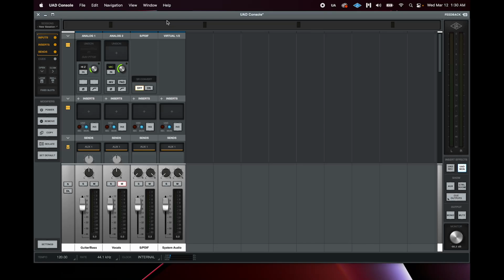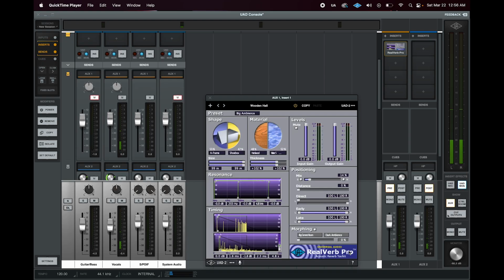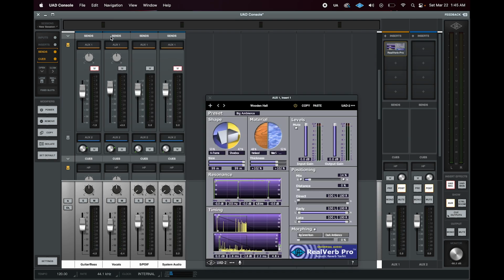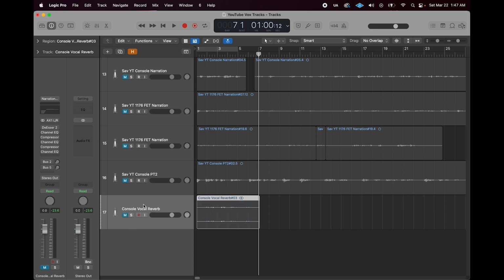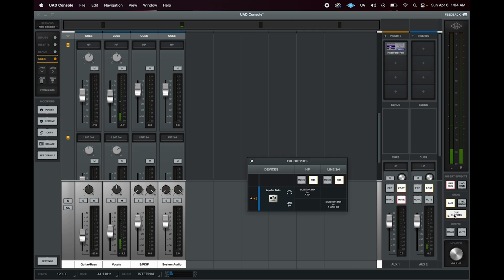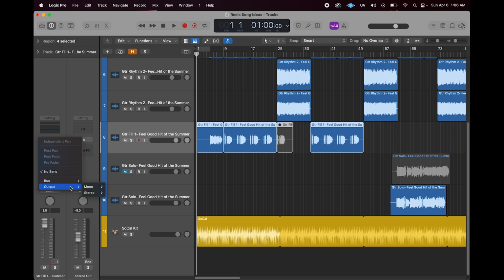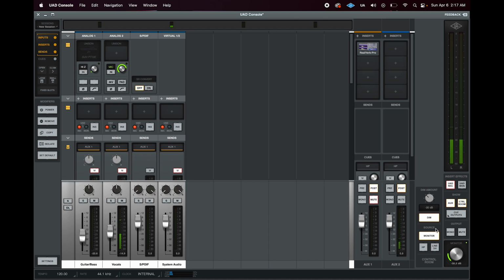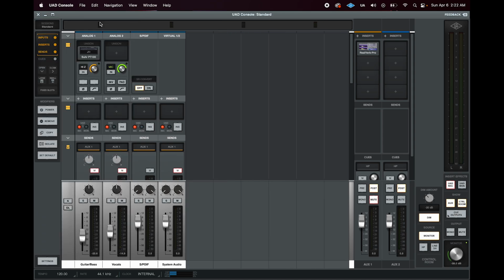How to Use Universal Audio Console Part 2- Sends & Cues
In this video we learn how to use Universal Audio's Console software.  We will discuss using the Sends, Cues and Monitor sections.  Including the Aux buses, recommended plugins, cue outputs setup, and complete monitor section tutorial.  We also discuss how to use Sends and Cues in your DAW(Logic Pro).

🎧 Gear used:
Apollo Twin Duo Core
Apple M1 MacBook Pro
Apple Thunderbolt 3 (USB-C) to Thunderbolt 2 Adapter
Apple Thunderbolt 5 (USB‑C) Pro Cable (1m) ​​​​​​​
USB Hub Adapter

FREE Apollo Twin Cheat Sheet!
A quick reference guide for all the buttons and connections on the Apollo Twin.

0:00 Intro
0:20 Sends
3:06 AUX input assignment
3:23 Sends DAW setup in Logic Pro
6:01 Setting up a Cue in Console
7:30 Setting up a Cue in your DAW(Logic Pro)
10:57 Saving a Console Session
11:27 Thanks and Free Twin Cheat Sheet